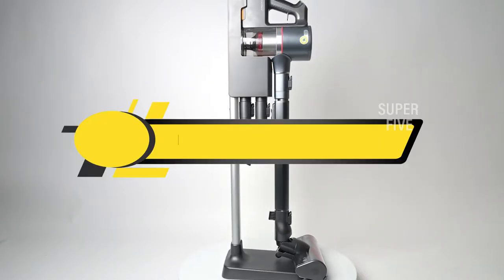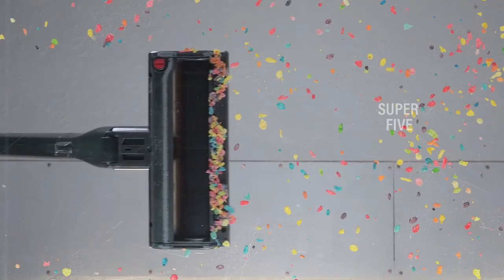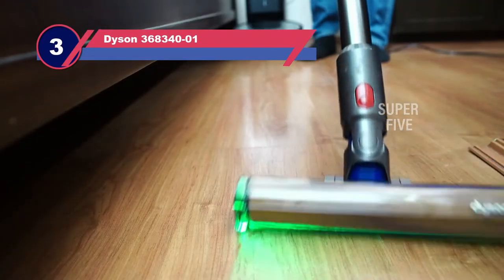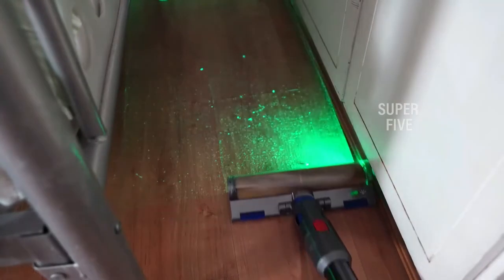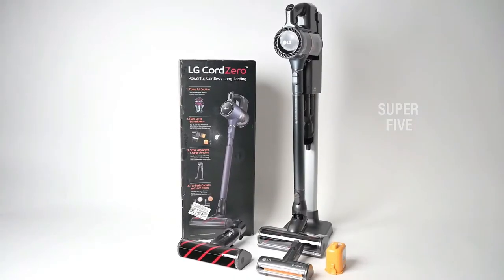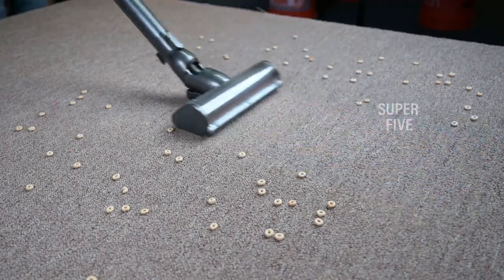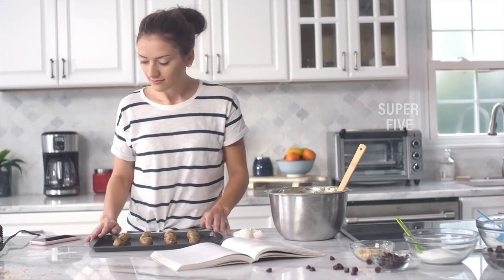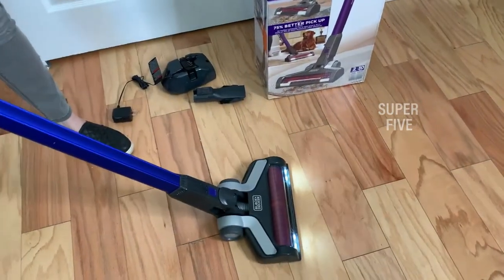Best Vacuum for Great Pyrenees of 2023 [Updated]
Are you thinking of buying the Best Vacuum for Great Pyrenees? Then the video will let you know what is the Best Vacuum for Great Pyrenees on the market right now.

👉 1 – BLACK+DECKER Vacuum for dog hair BSV2020P

👉 2 – LG Vacuum for dog hair A907GMS

👉 3 – Dyson Vacuum for dog hair 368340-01

Initially, they have worked with tons of traditional  best vacuums for pet hair. However, finally, they narrow down the list with the five top-notch products by considering the design, features, usability, and overall performance.

To provide you the best vacuums for pet hair, our team never forgets to check the record of the manufactures. That’s how we have chosen the best vacuums for pet hair that you can rely on. Let’s dive into the video reviews to get your best desire products.

Slowly by Tokyo Music Walker